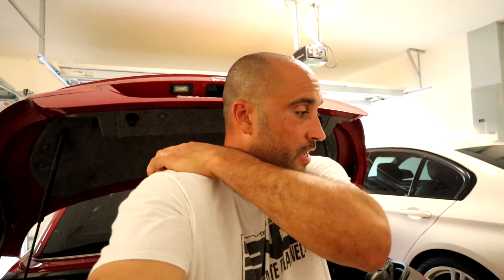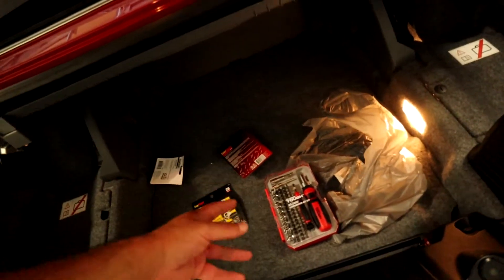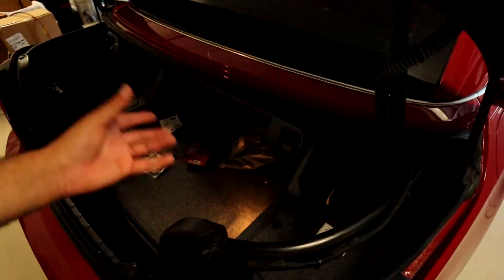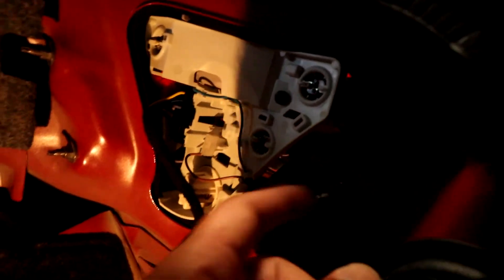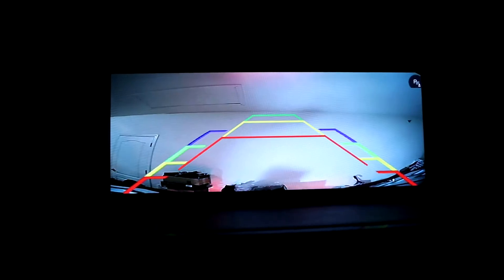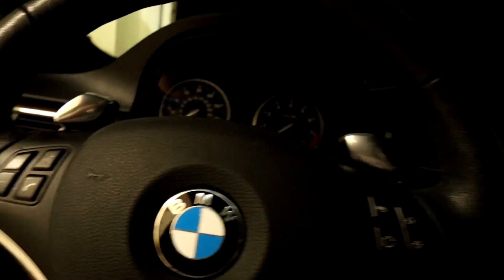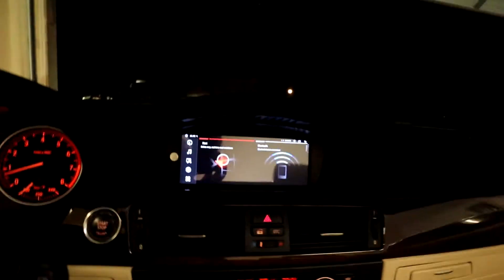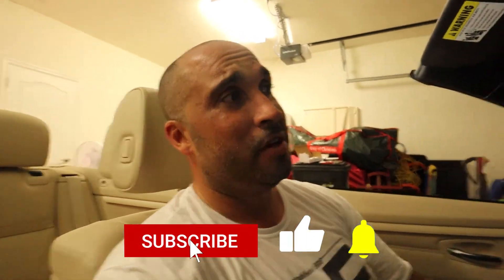HOW TO WIRE IN AFTERMARKET BACK UP CAMERA THE WRONG WAY EPISODE 7 E93 BMW 335i BUILD SERIES